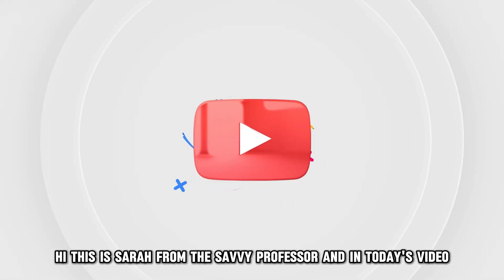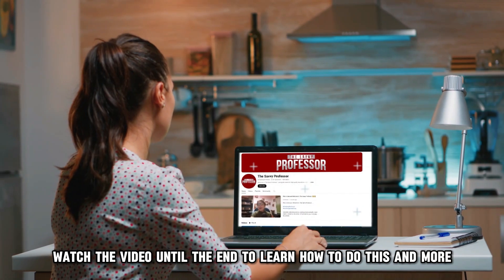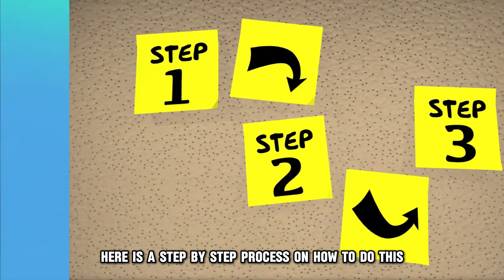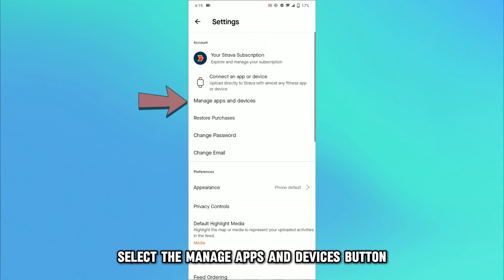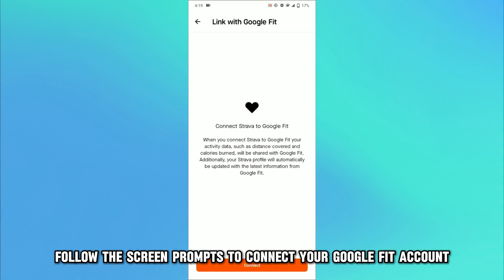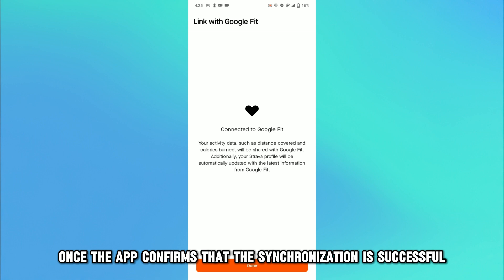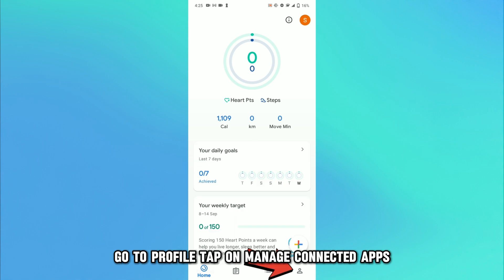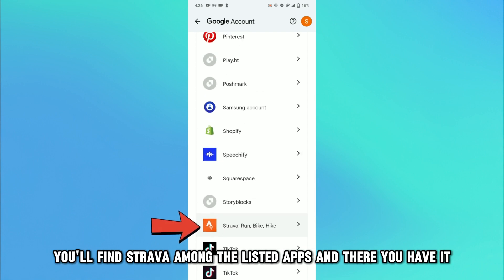How To Connect Google Fit To Strava (How To Sync/Integrate Google Fit To Strava)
How To Connect Google Fit To Strava (How To Sync/Integrate Google Fit To Strava). In this video tutorial I will show you how to connect Google Fit to Strava.

Here is a step-by-step process on how to do this:
● Open the Strava app on your mobile device.
● Tap on You at the bottom right side of the screen.
● Select the Manage Apps and Devices button.
● Tap on the Link other devices option.
● Select the Google Fit button.
● Follow the screen prompts to connect to your Google Fit account.
● Click on the Connect button
● Select the Google account that should be connected to the app.
● Once the app confirms that the synchronization is successful, open the Google Fit account on your mobile device.
● Go to Profile.
● Tap on Manage Connected apps.
● If your Google Fit account is synced to Strava, you will find Strava among the listed apps.